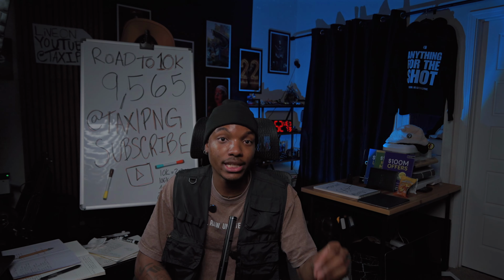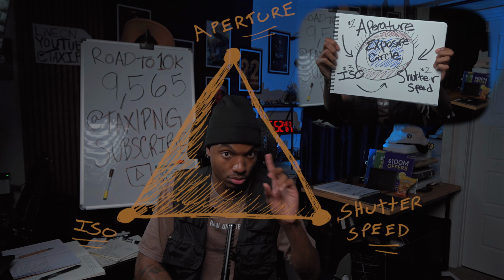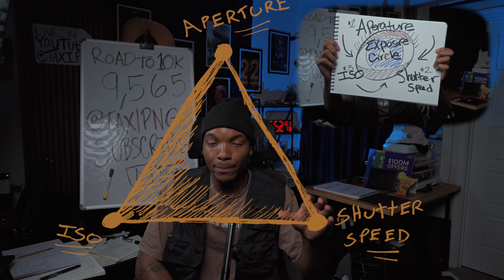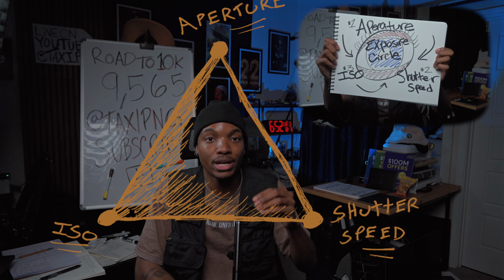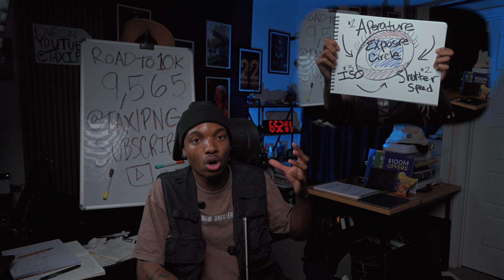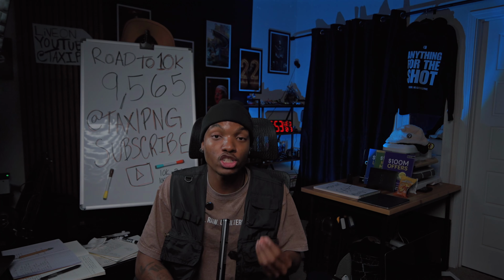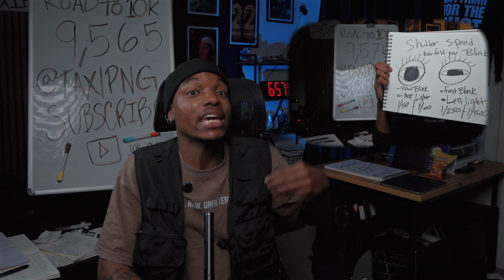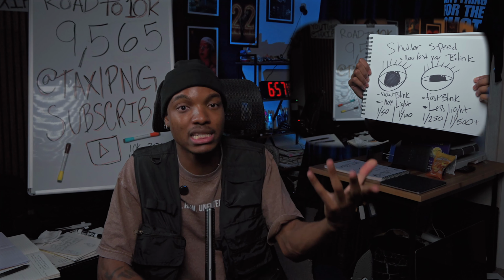What is the Exposure Triangle? (Aperture, Shutter Speed & ISO Explained REAL SIMPLE)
In this video I’m explaining the exposure triangle for beginners in the clearest way possible – no fluff, no confusing math, no gatekeeping.

By the end of this video, you’ll finally understand how aperture, shutter speed, and ISO work together so you can shoot in manual mode with confidence – for both photo and video.

🧠 What You’ll Learn in This Video:
- What the exposure triangle actually is
- The difference between aperture, shutter speed, and ISO
- How each setting controls light, motion, and background blur
- How to stop getting blurry, grainy, or overexposed photos

How to choose your settings for:
- Portrait photography
- Groups & landscapes
- Sports & fast motion
- Low light & night photography
- How the “eye analogy” makes exposure easy to remember

Bonus: How exposure works differently for video frame rates (24fps, 30fps, 60fps)

📸 Who This Video Is For:
- Beginner photographers who are tired of shooting on AUTO
- Creators who just bought their first Sony / Canon / Nikon / Fuji camera
- Anyone struggling to balance aperture, shutter speed & ISO without guessing
- Photographers who want a real-world explanation instead of textbook jargon

🚀 LEVEL UP YOUR CREATOR JOURNEY

🎶 MUSIC FEATURED
🎤 Artist Spotlight – BBE Dreco:

00:00 Intro – Exposure Triangle for Complete Beginners
00:32 What Is the Exposure Triangle / Exposure “Circle”?
01:15 The 3 Keys to Exposure: Aperture, Shutter Speed & ISO
02:40 Eye Analogy – Understanding Exposure Like Your Own Vision
04:05 Aperture Explained – Brightness & Background Blur (Depth of Field)
06:40 F-Stops Demystified – f/1.4 vs f/8 with Real Examples
09:15 When to Use Wide vs Narrow Aperture (Portraits vs Groups)
10:55 Shutter Speed Explained – Motion, Freeze vs Blur
13:10 Recommended Shutter Ranges for Portraits, Sports & Action
15:05 ISO Explained – Clean Images vs Grainy/Noisy Images
17:30 Practical Formula – Which Setting to Change First (Real-Life Scenarios)
19:05 Portraits, Groups & Sports – Priority-Based Exposure Workflow
22:00 Low Light & Harsh Sun – Using ISO and ND Filters the Right Way
24:00 Exposure Triangle for Video – 180° Shutter Rule (24, 30, 60fps)
26:40 Final Recap – Aperture vs Shutter vs ISO Made Simple
28:10 Outro – Real Raw Unfiltered Game, Patreon & Discord Invite